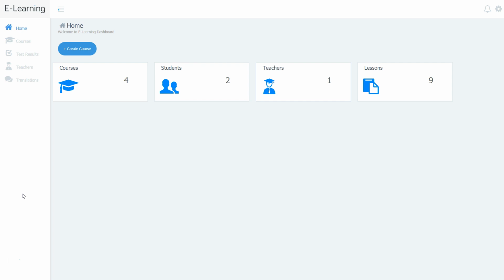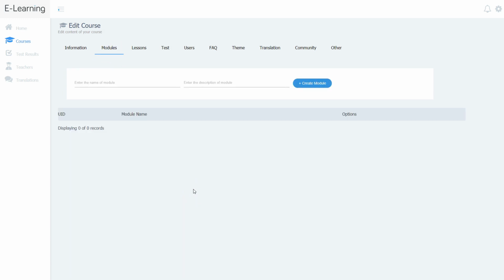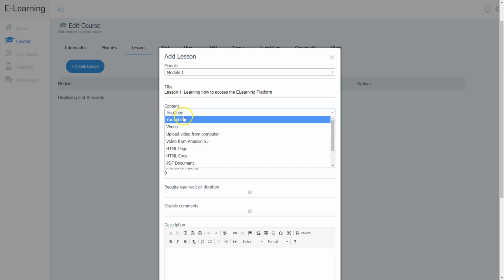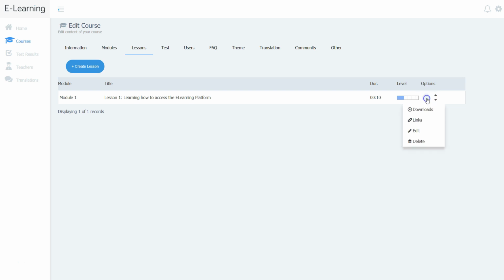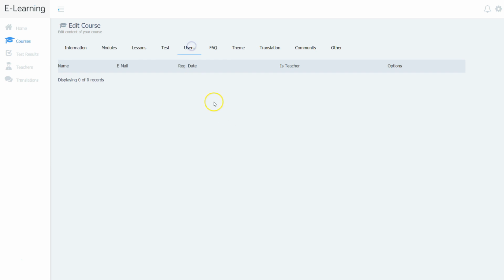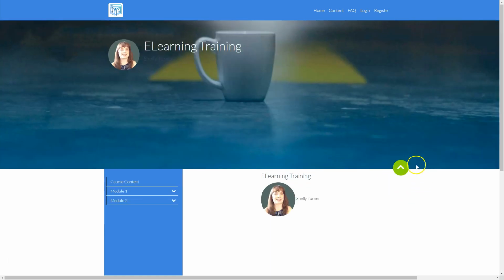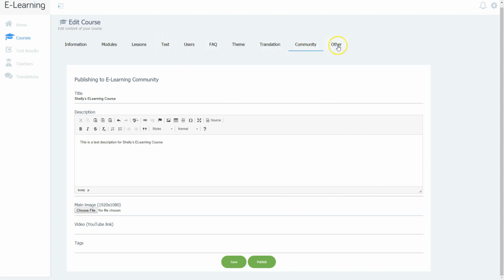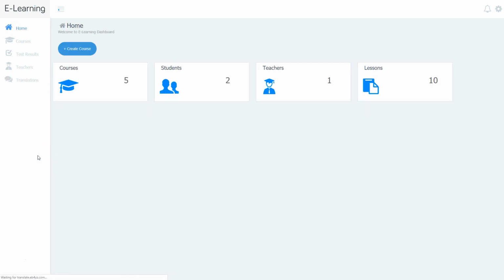BUILDERALL TOOLS - eLearning (courses creator) - Detailed version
SELL YOUR CONTENT WITH OUR VIRTUAL EDUCATION TOOL.

Create unlimited courses for your audience with our complete virtual learning platform. Host your videos on our super-secure servers, create triggers for students to open a video only when they finish the previous lesson. Answer questions, attach files, and administer quizzes. Build it all easily with our professional e-learning platform.

Own Your Game With Builderall!

This system has Infinite Possibilities to Innovate Your World.
Explore new features designed to enhance the user experience & workflows. More Powerful and Fundamentally redesigned and re engineered with speed in mind. A whole new look on a whole new level.